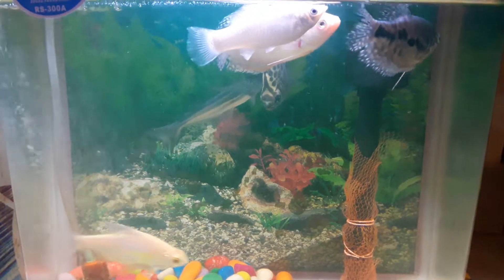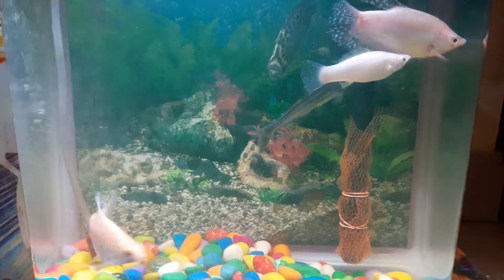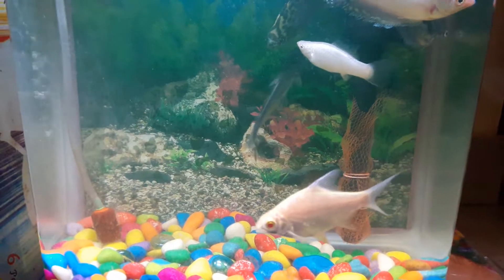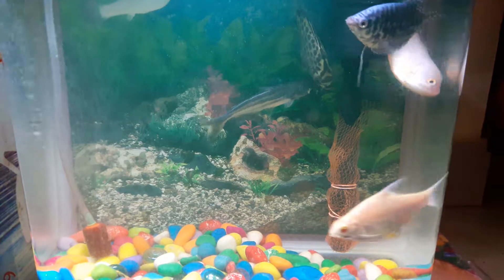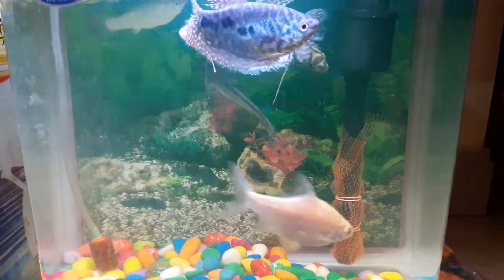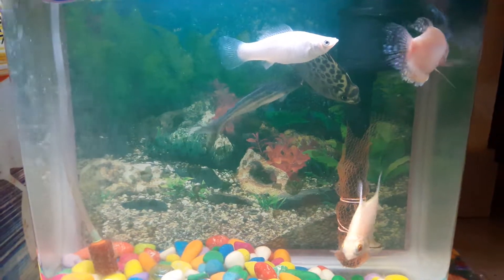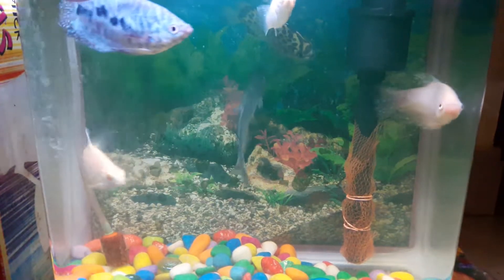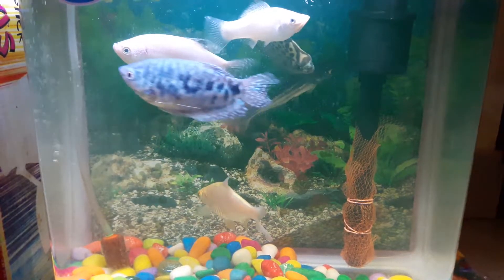How to maintain the Aquarium in easy way